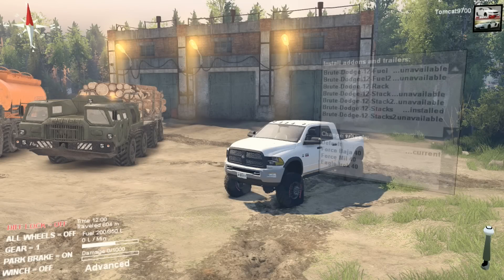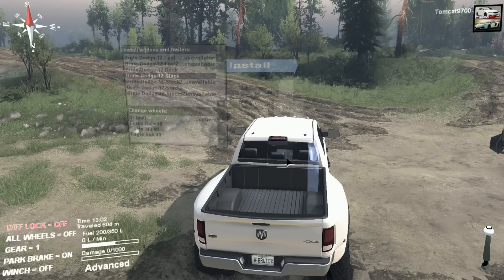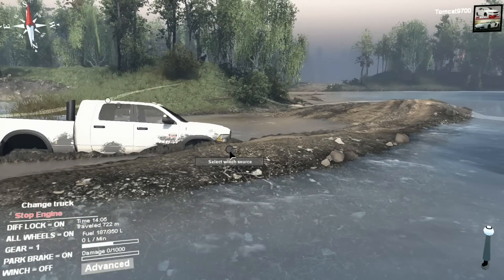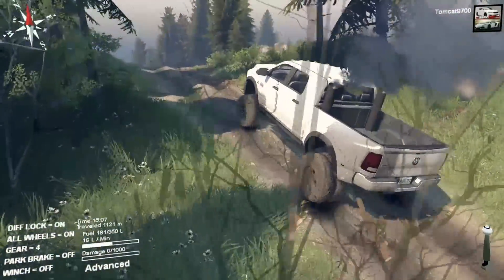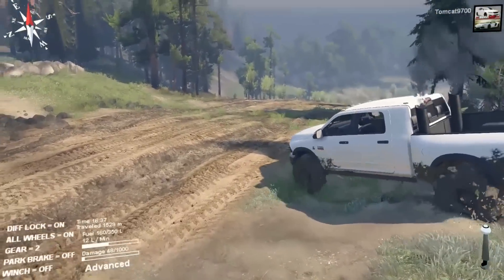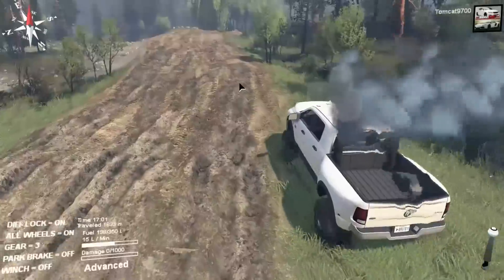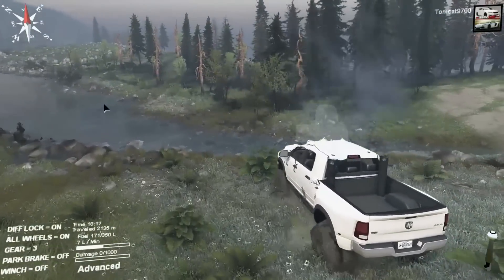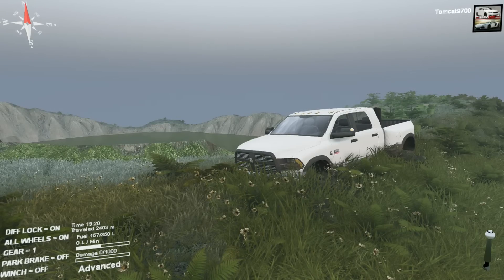Spin Tires | Dodge Ram 3500 Cummins Mega Cab Dually